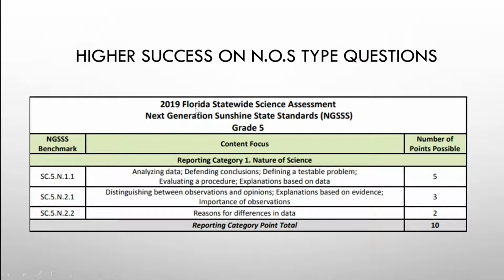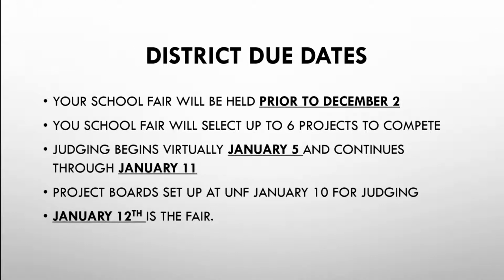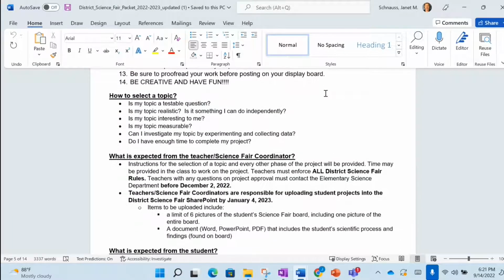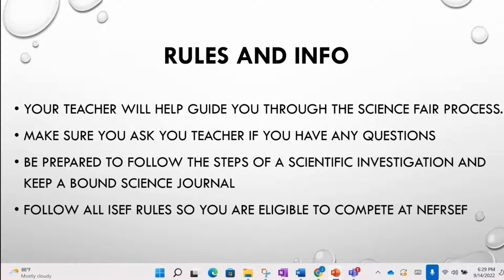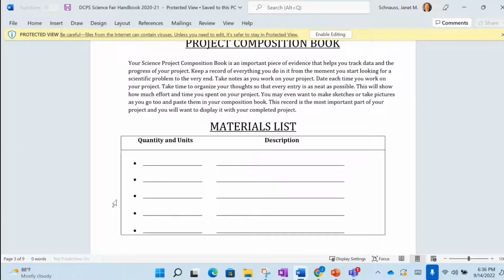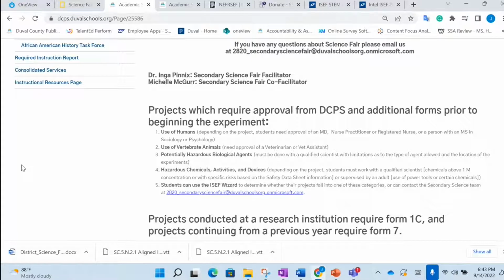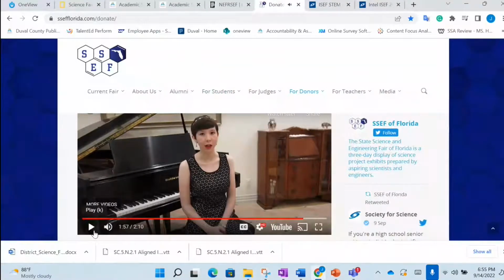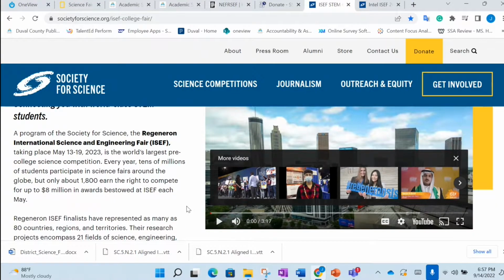Surviving the Science Fair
Students in all grade levels will apply what they know about the scientific process to their own research and project. This course will help families better understand the steps involved and provide strategies to help ensure students success.